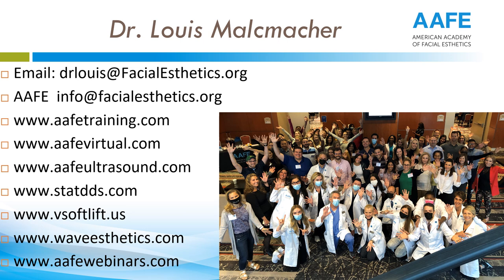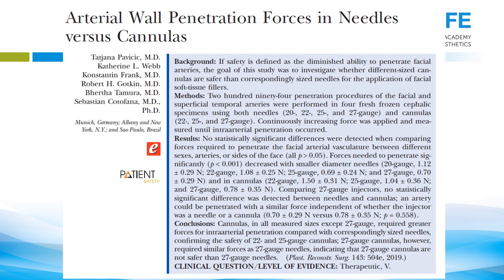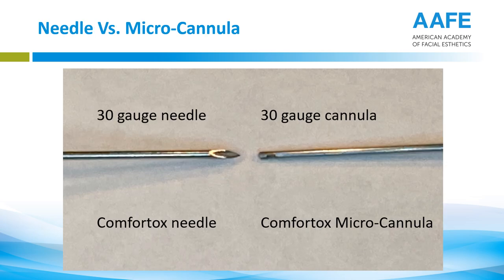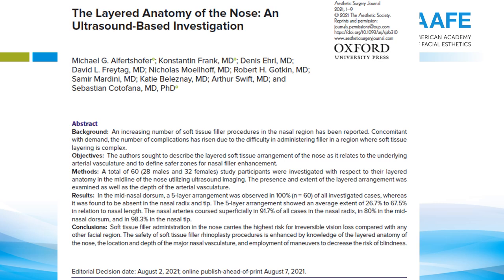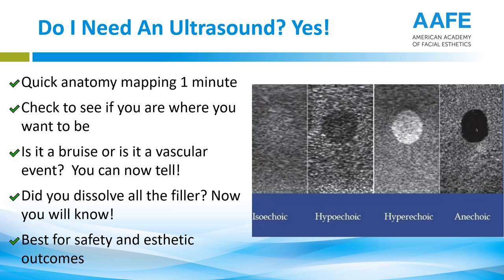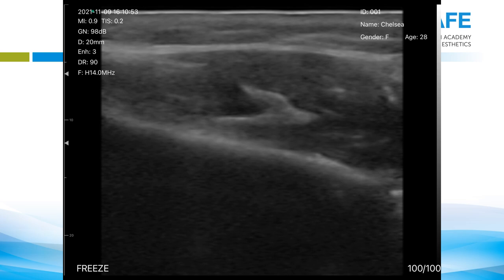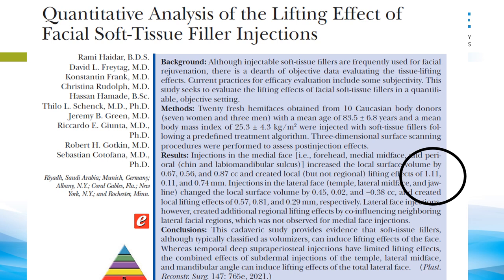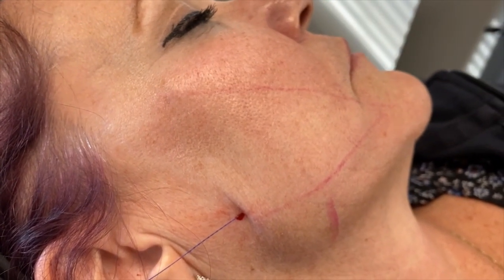Evidence Based versus Clinical Experience - Who Do You Believe For Clinical Injectable Treatment?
Are evidence based studies always right? Do opinions based on clinical experience really mean anything? There is a deluge of information, here are 3 examples of how you can make the best clinical decisions for your facial esthetics injectable patients! Get AAFE Certification Trained Today!